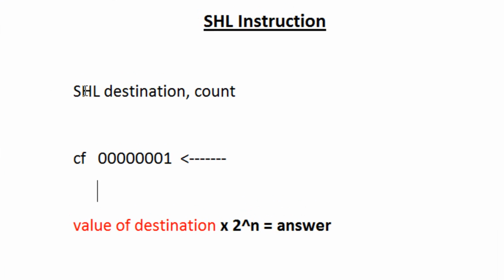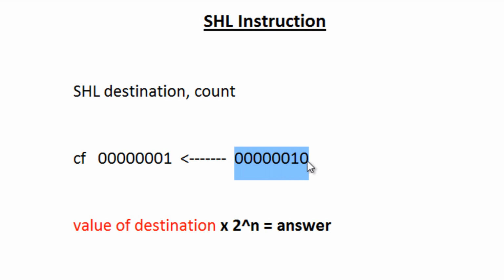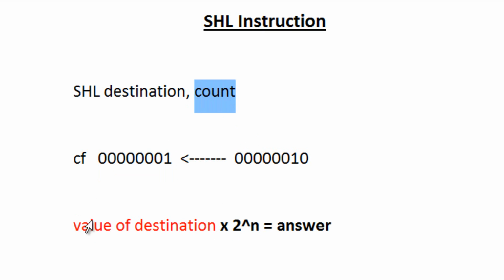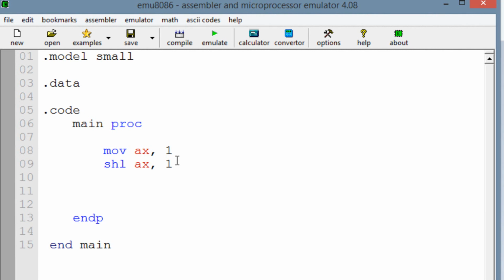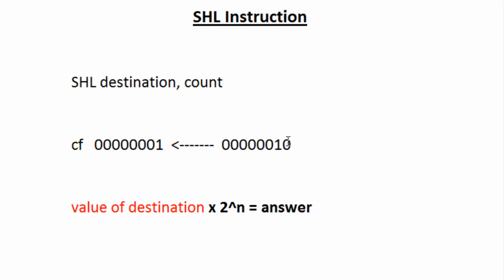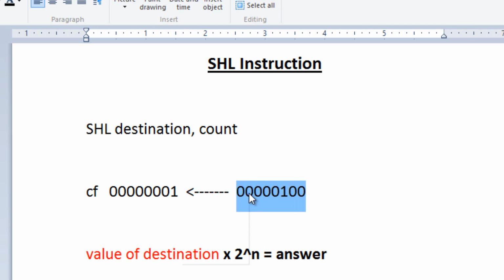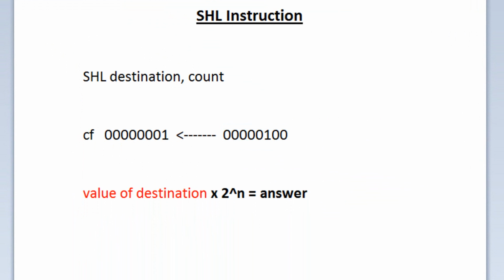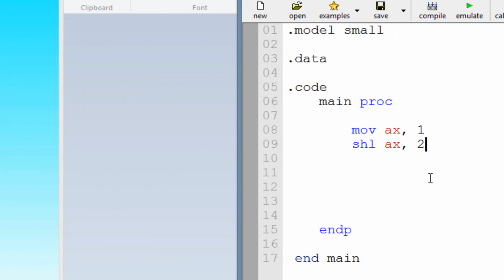Assembly Language Programming Tutorial - 45 - SHL Instruction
Rasim from Rasmurtech.com give us another tutorial on Assembly Language Programming . In this tutorial Rasim shows us how to use the SHL Instruction.